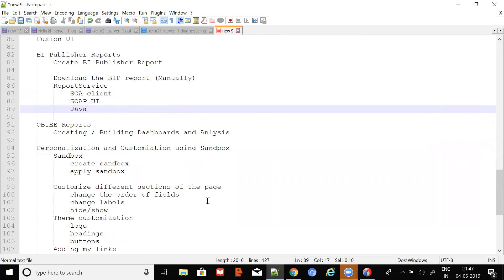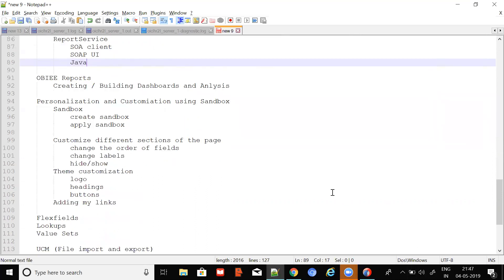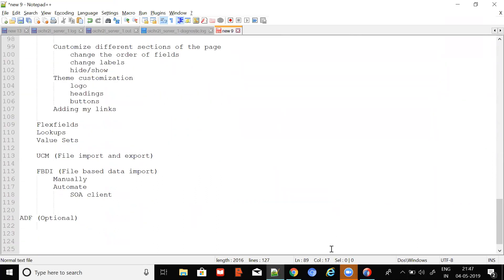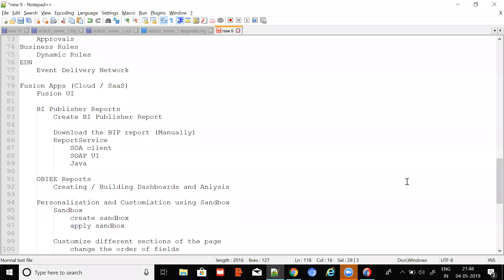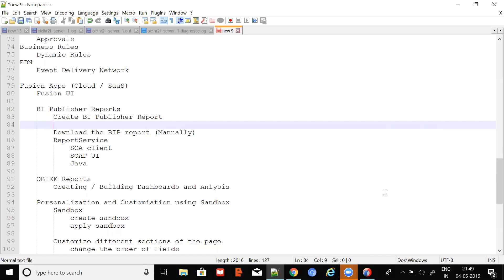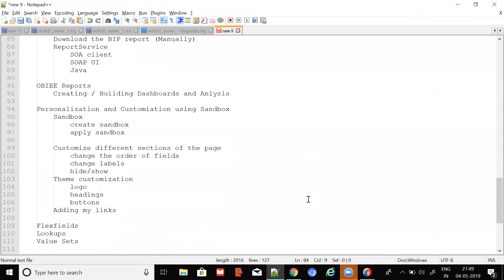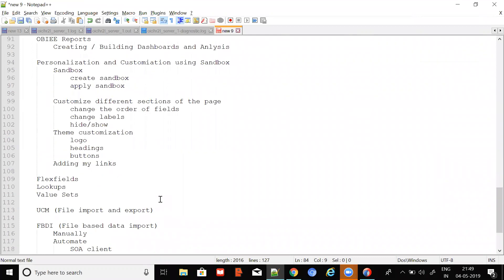FusionTechnical Demo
Fusion Technical Focused on Oracle SOA and Integration along with personalization, BIP, OBIEE Reports, FBDI etc.
A detailed demo.